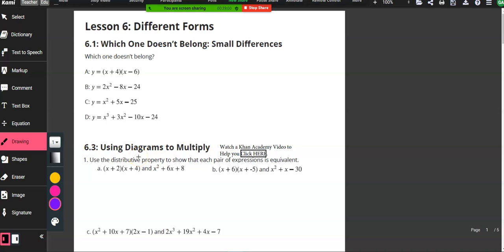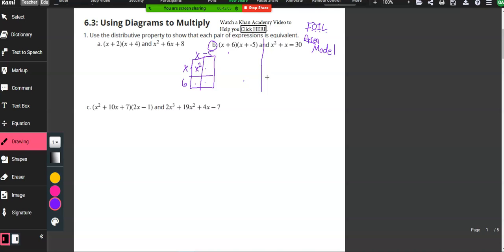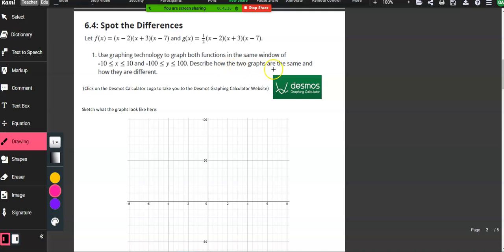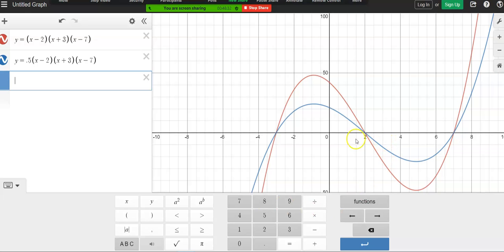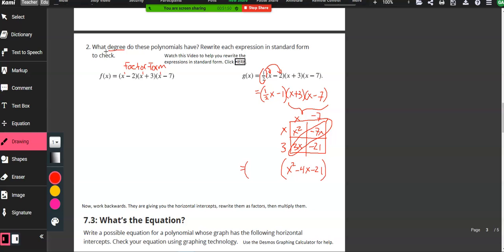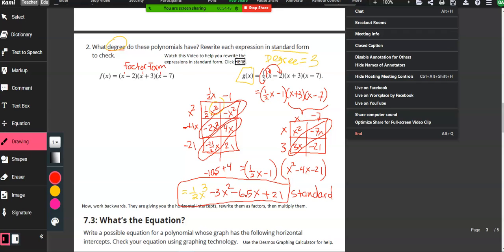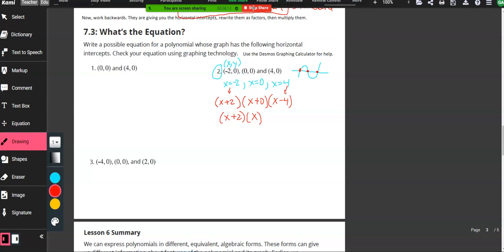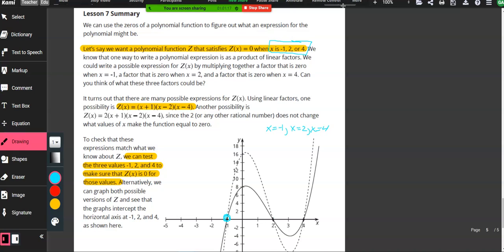Unit 2: Lesson 6 and 7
Roots
Polynomials
Factored form
Area model